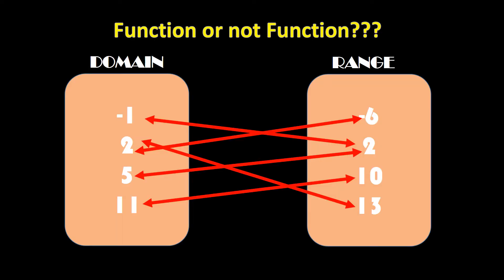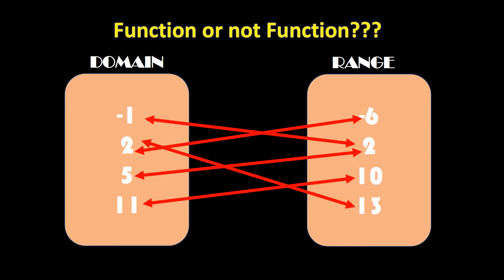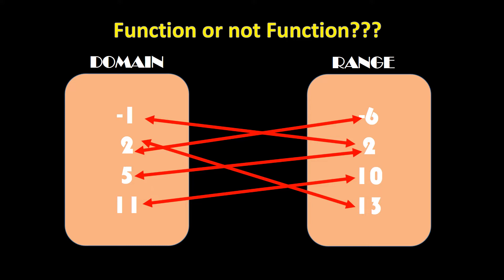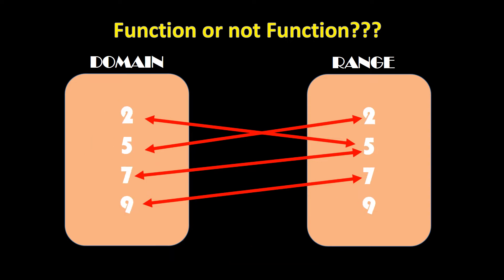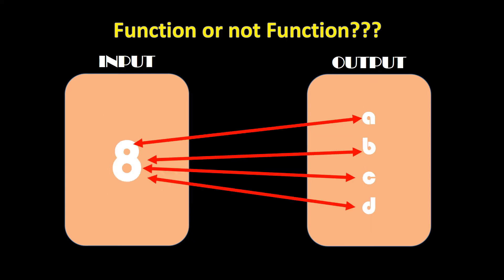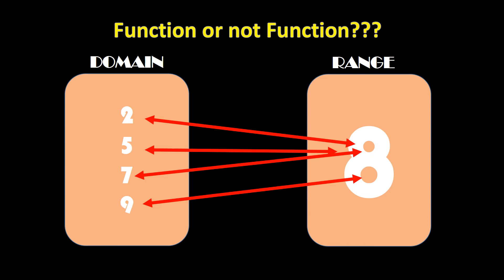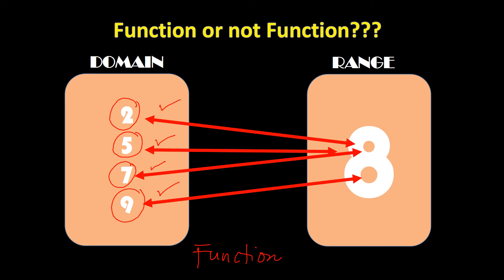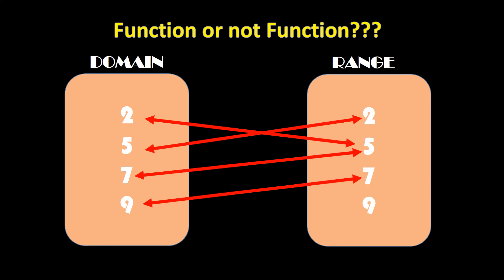FUNCTION OR NOT FUNCTION (MAPPING)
This video will help you in determining whether the mapping representation is a function or not function.